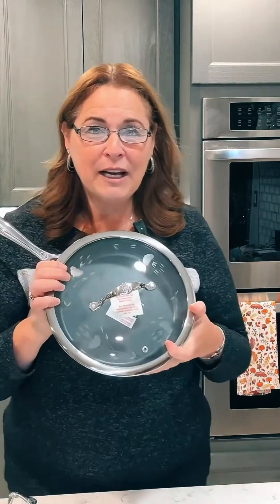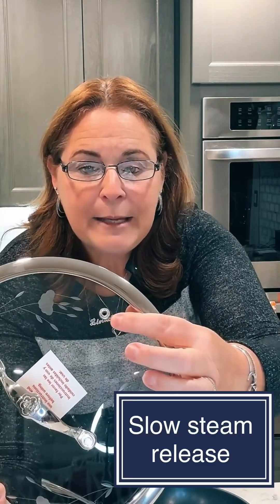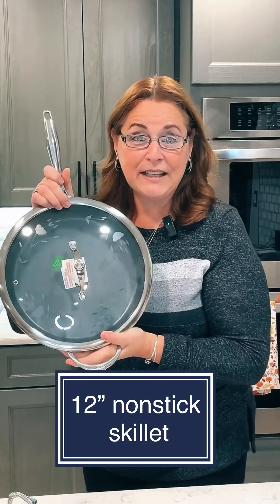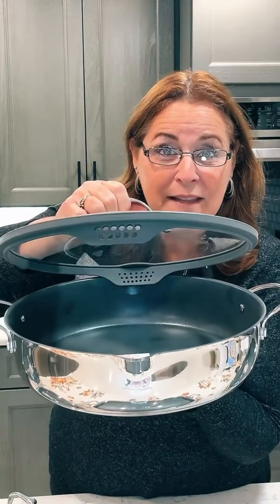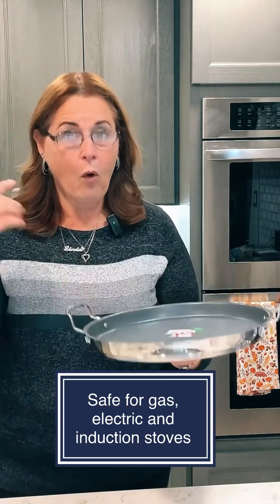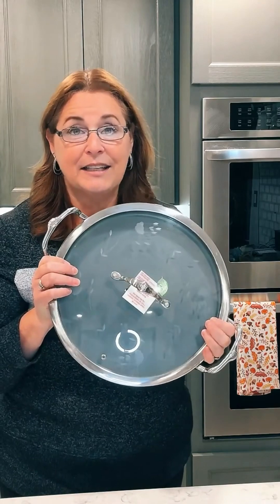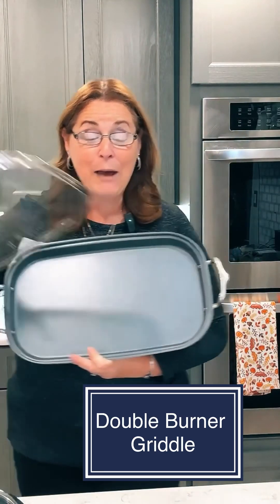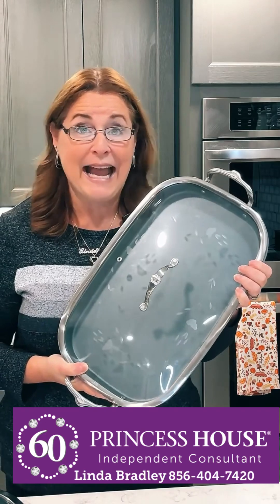Princess House Nonstick Cookware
This will show you all of the nonstick cookware currently offered by Princess House. (October 2024) I’ll also share how to properly care for it.

Linda Bradley